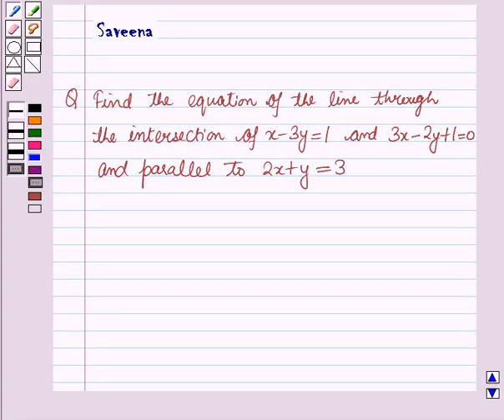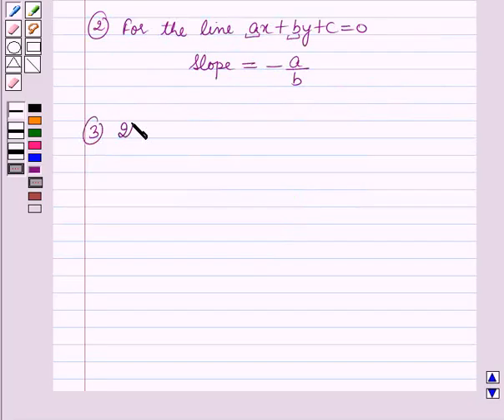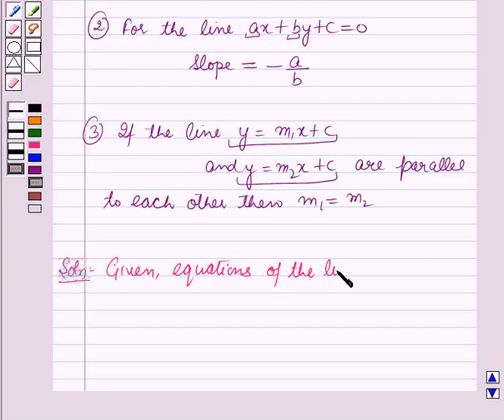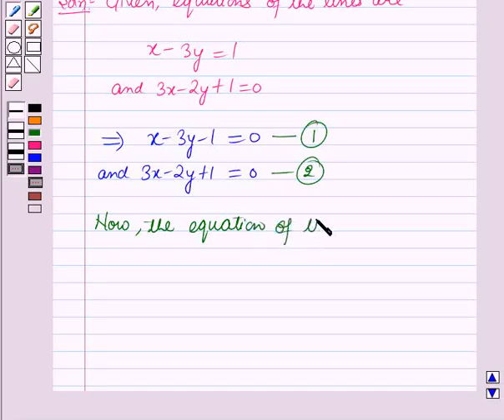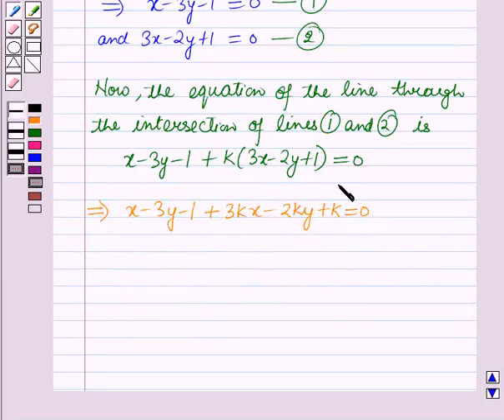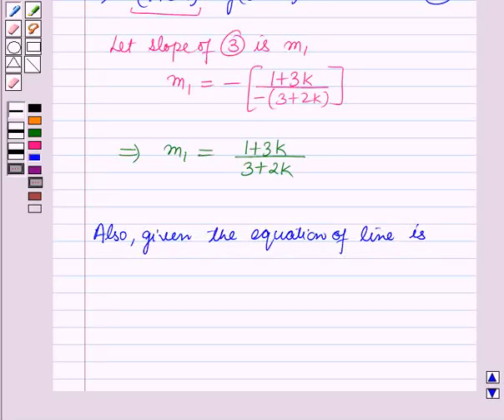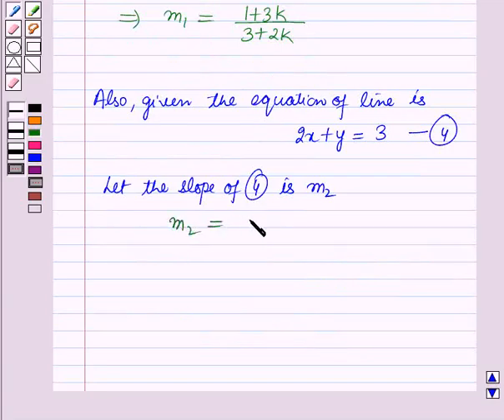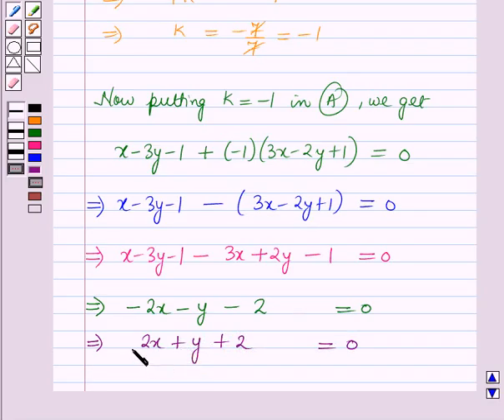Maths XI ICSE 21 SE19